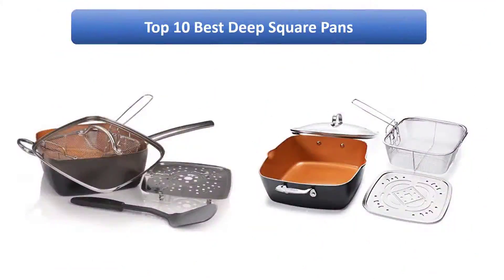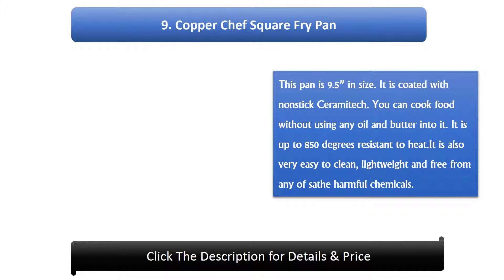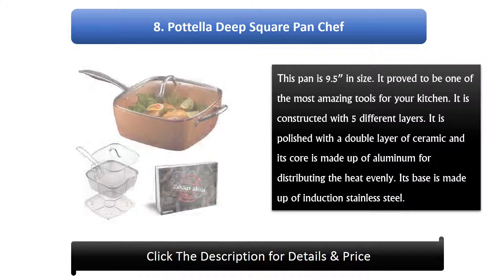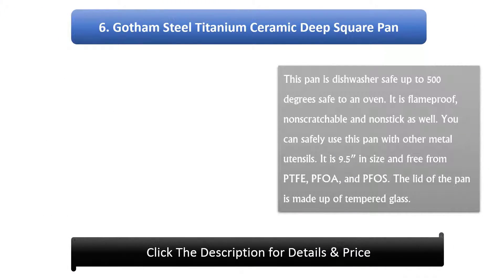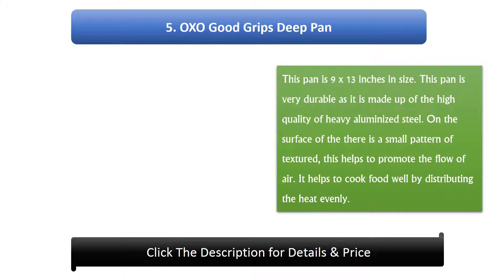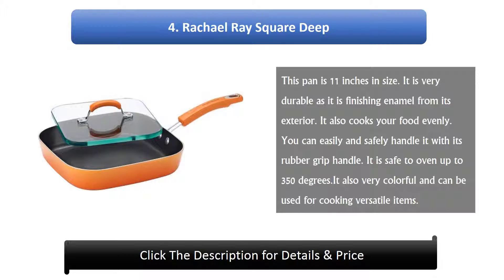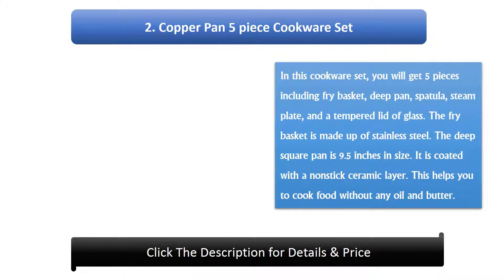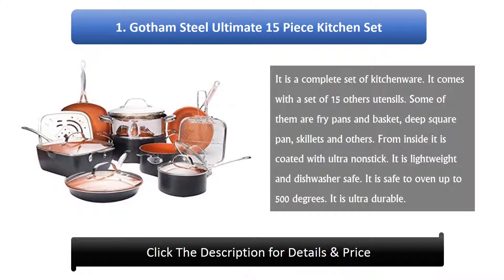Top 10: Best Copper Chef Pan in 2023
Hi guys, I am going to show video review on the top 10 Best copper chef pan on the market. Get your Best Deep Square Pans from here
Top 10 Best Deep Square Pans in 2019